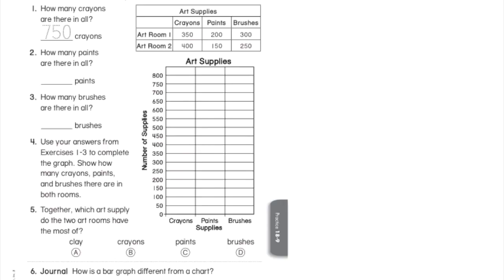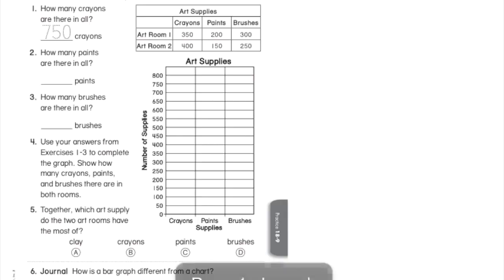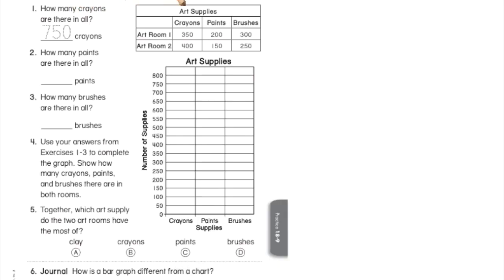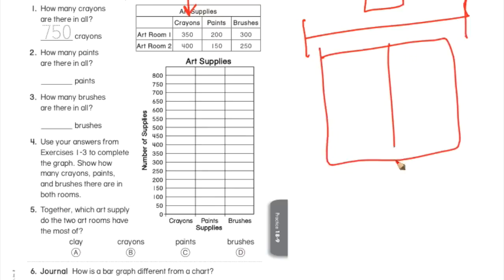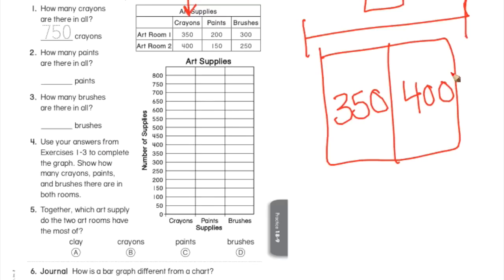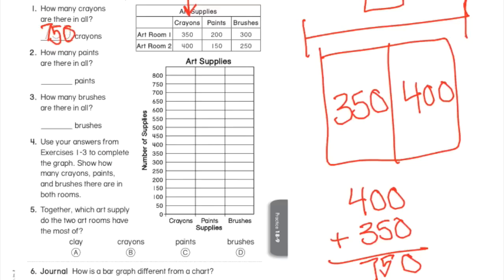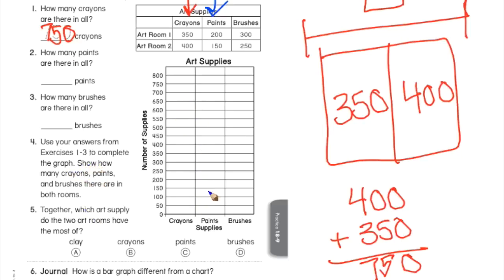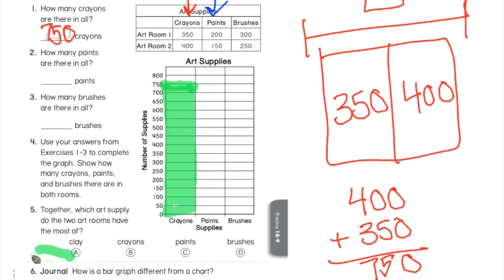Envisions 18.9 Practice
This video is about Envisions 18.9 Practice